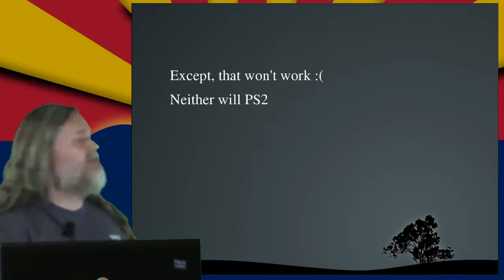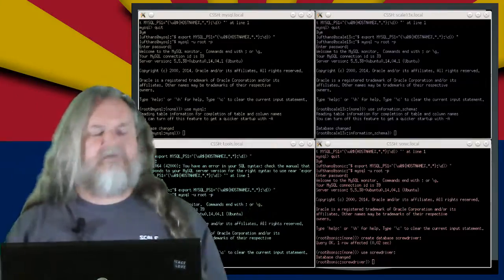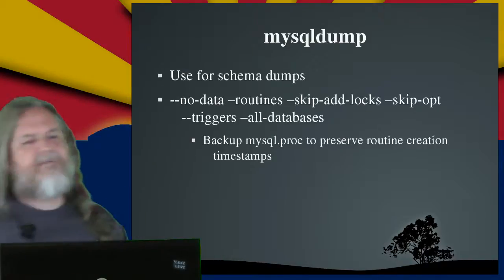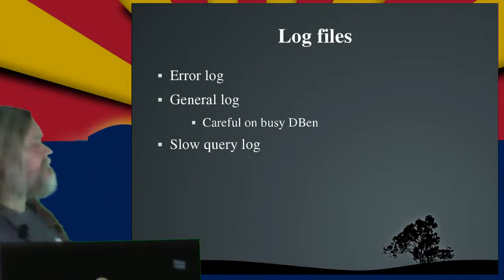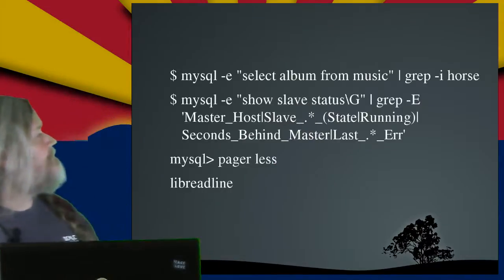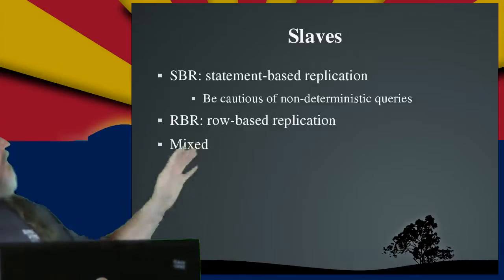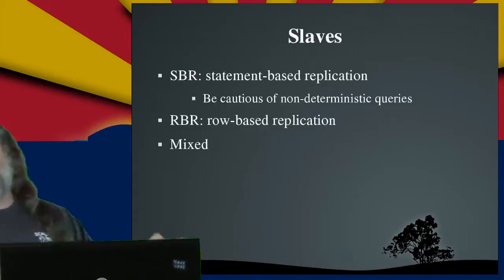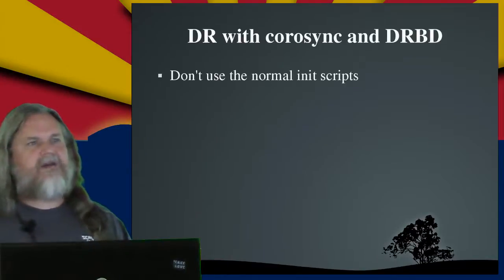der.hans: MySQL for System Adminstrators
Presented at the Phoenix Linux Users Group (PLUG) on May 14th 2015 by der.hans.

MySQL is ubiquitous. It will be for many years. A little knowledge will go a long way to having a good MySQL setup. A little knowledge will also leverage your command line knowledge when working with MySQL.

Restorals are paramount, but you can't just backup the files. Databases have special requirements for proper backups. MySQL has mechanisms for controlling access, but general system administration tools can be used in addition to the MySQL grants.

MySQL has several database engines available, choose wisely and configure it properly before starting.

The slow query log can be useful for finding long-running queries, but it's not the only place to find useful log information.

The presentation will also cover OS changes and good practices that will help the system administrator use and administer MySQL without having to become a DBA.

der.hans is the founder of the Free Software Stammtisch, chairmain for PLUG and repeat speaker for SCaLE. He's a DBA at Limelight Networks and moonlights as an adjunct instructor at Mesa Community College.